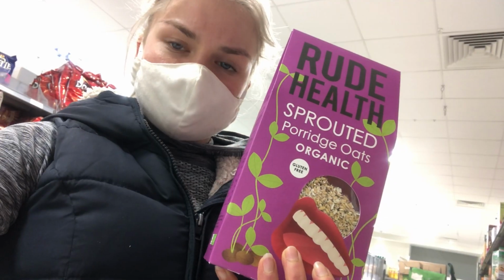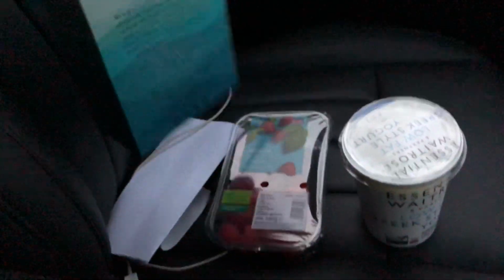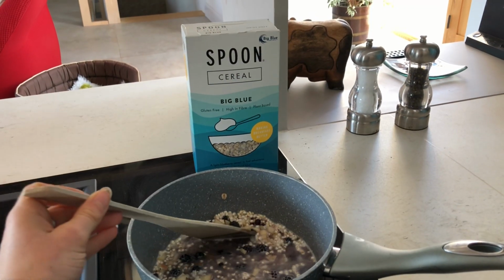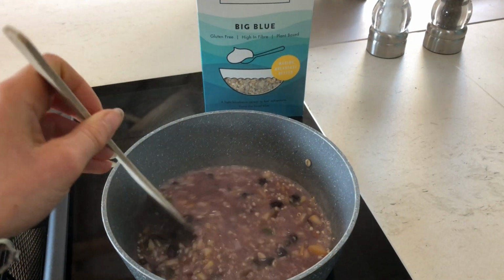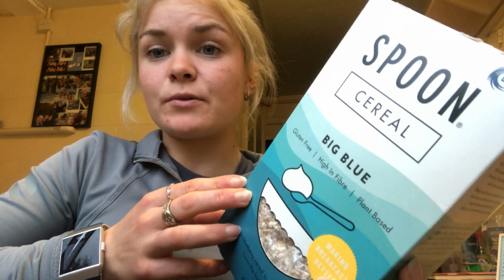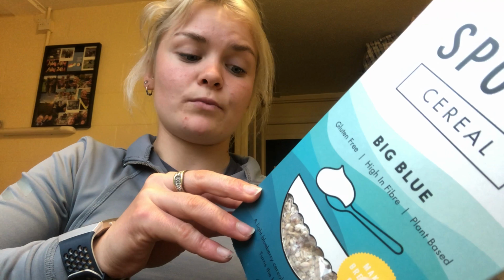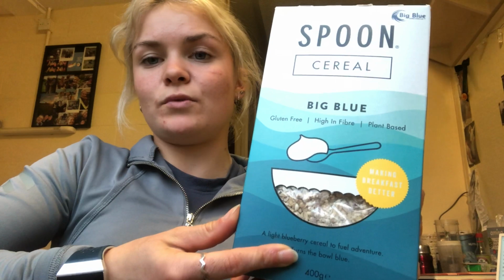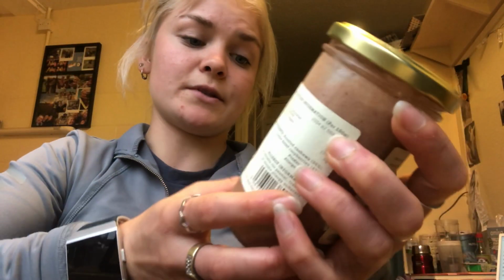Turning Tutorial Work into Let's Go British Fun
One of my degree modules for this year is food studies and my 'home work' for the week was to purchase, and try, a food product I hadn't eaten before. So I thought I would incorporate another level to this, by stipulating that the product also had to be British.

Watch the video to find out what I bought...